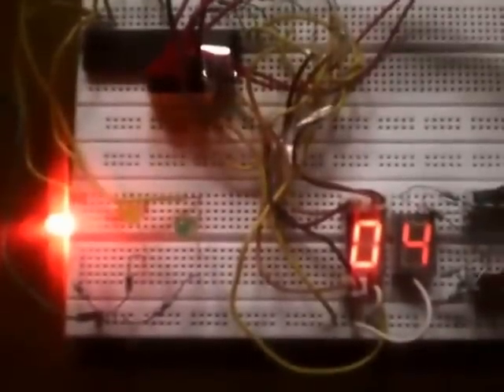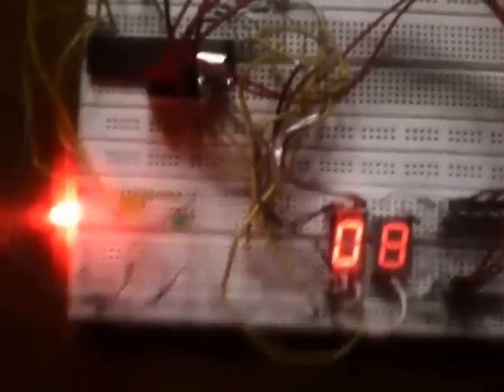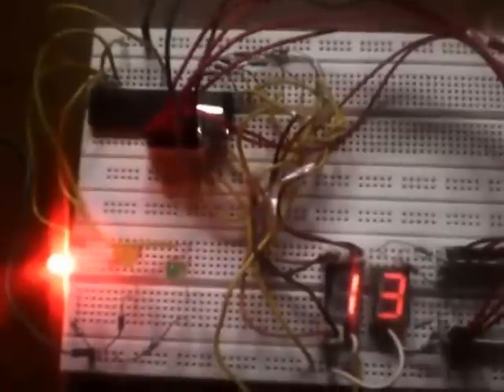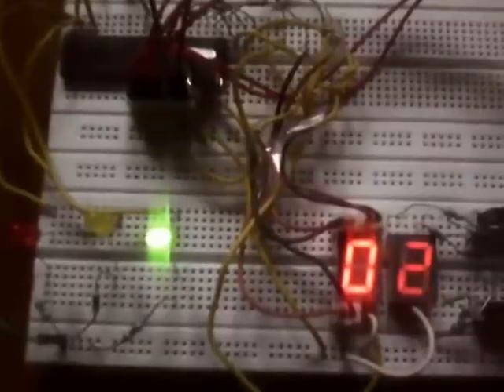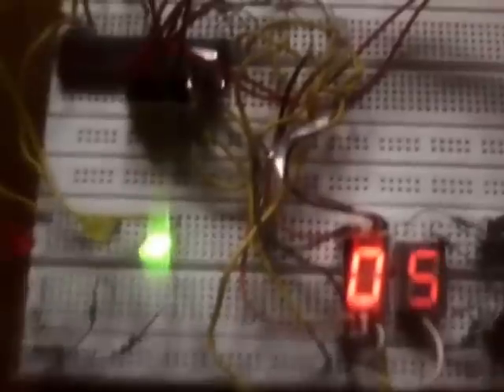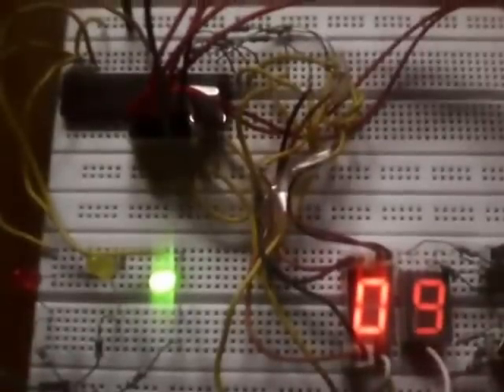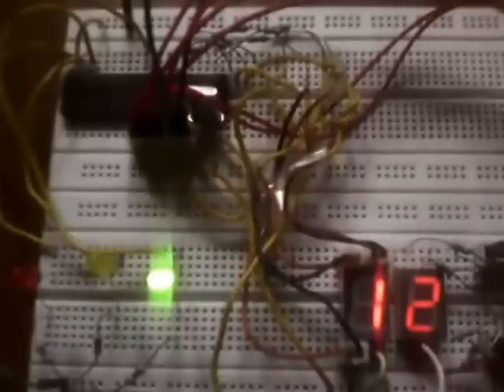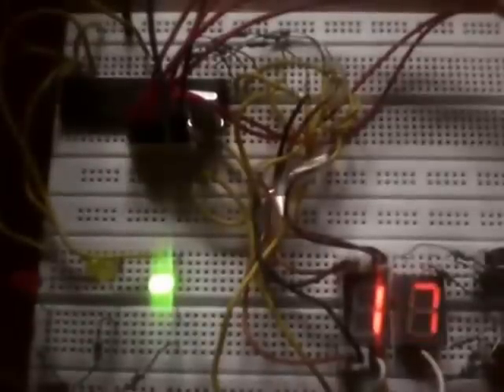Working of Traffic light system using 8051 Microcontroller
Working video of a Traffic light system using 8051 Microcontroller